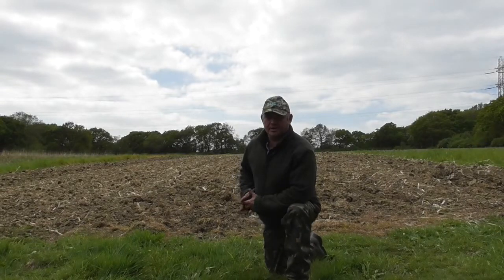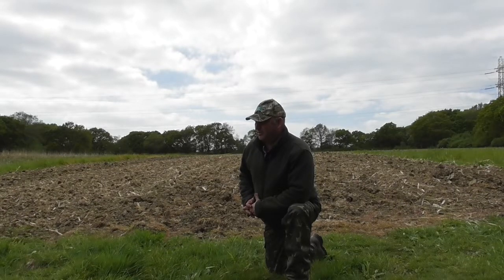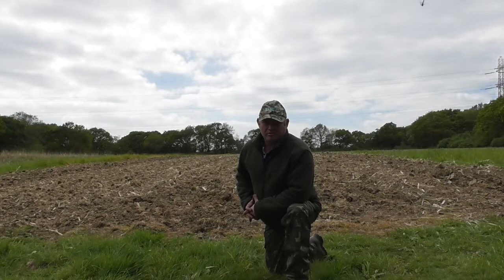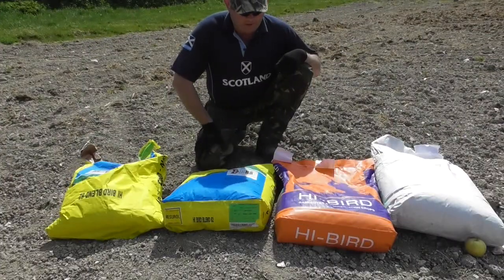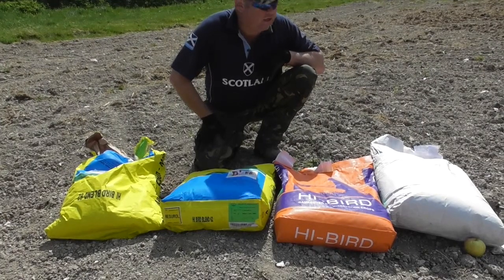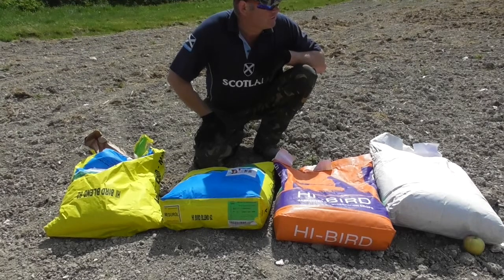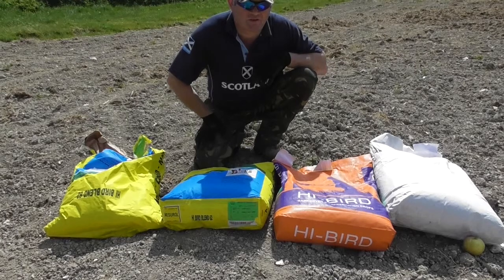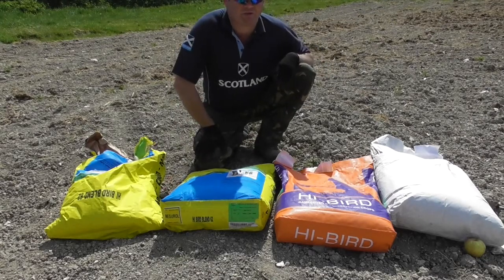Drilling Gamecover Maize, Pheasant,Partridge food plots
This video is about Drilling The Gamecover Maize pheasant food plots